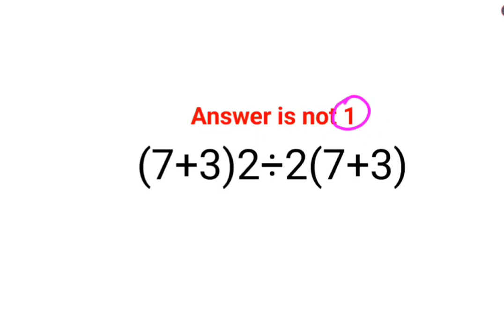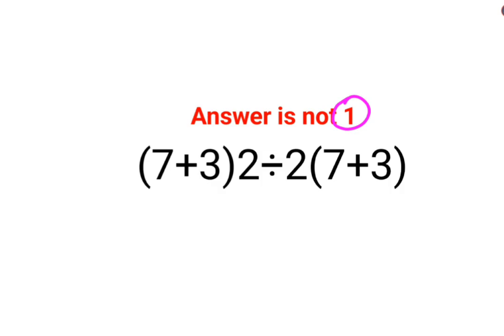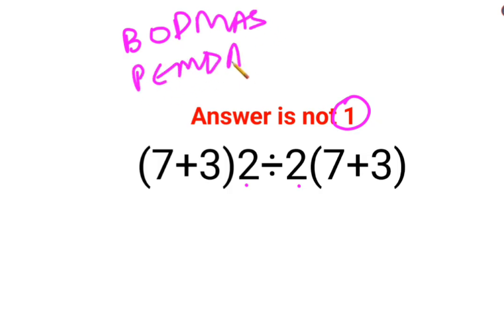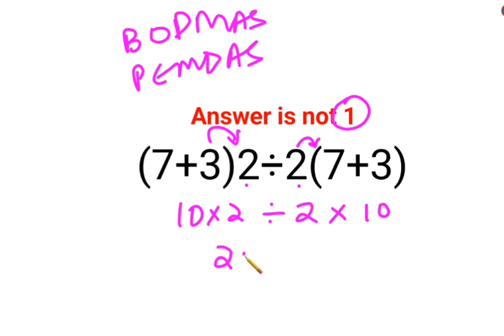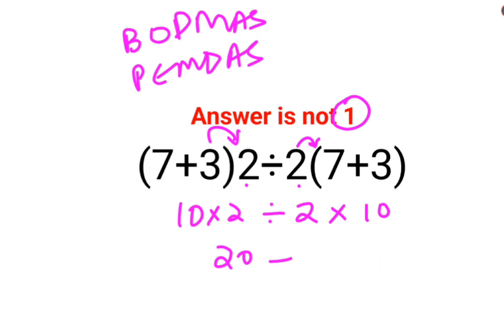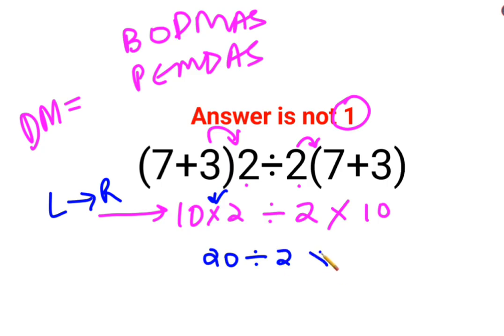(7+3)2÷2(7+3) The answer is not 1. 99% failed! Can you do it?